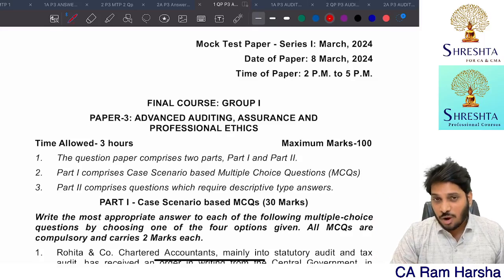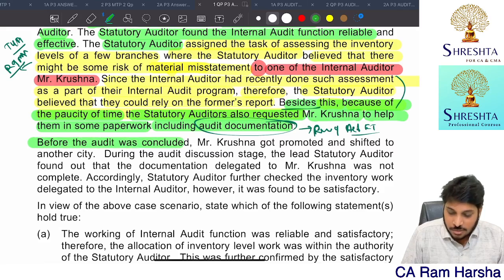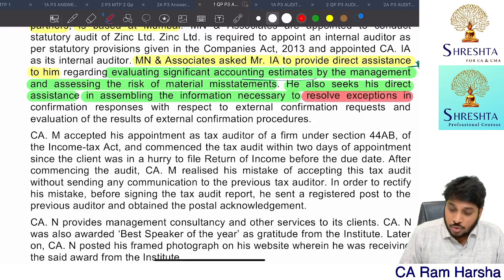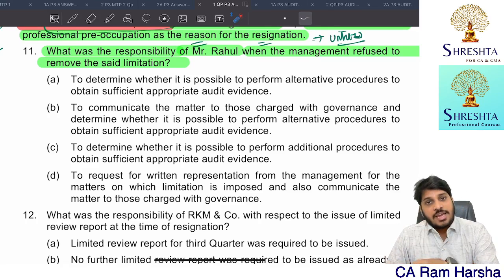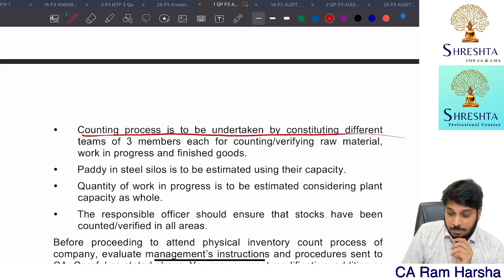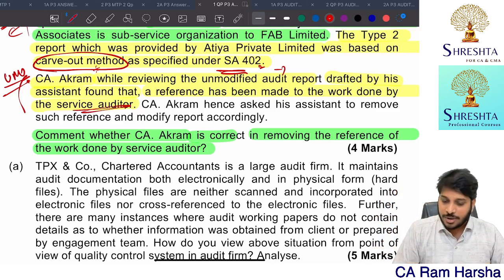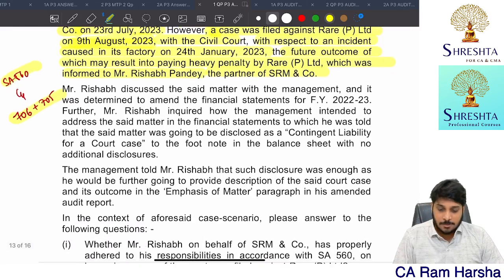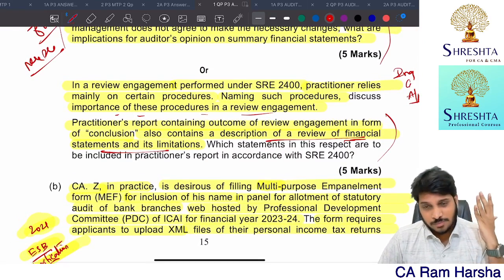MTP 1 DISCUSSION | CA FINAL AUDIT | MAY 2024 EXAMS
1. Advanced Auditing and Professional Ethics  - CA Final
2. Direct Taxes - CA Final
3. Auditing and Assurance  and Direct Taxes - CA Inter

Eat Healthy!